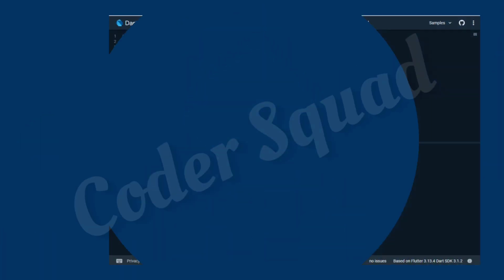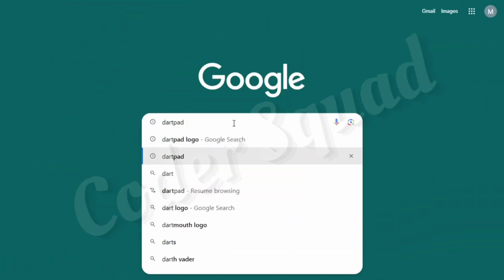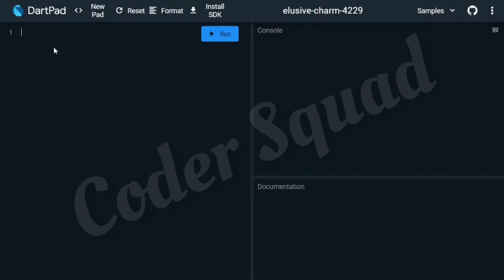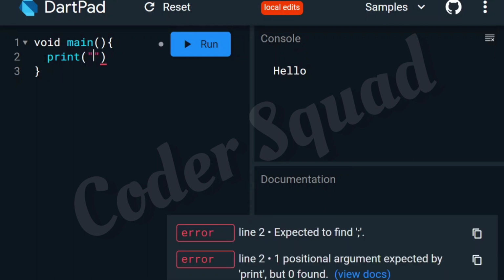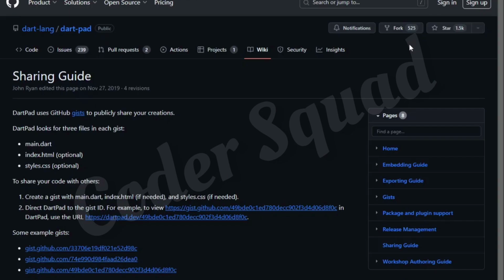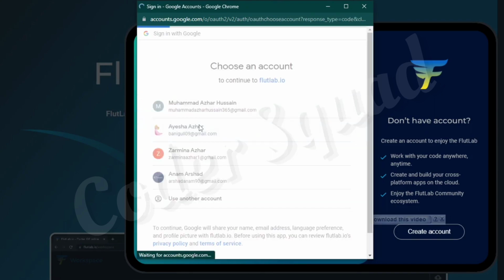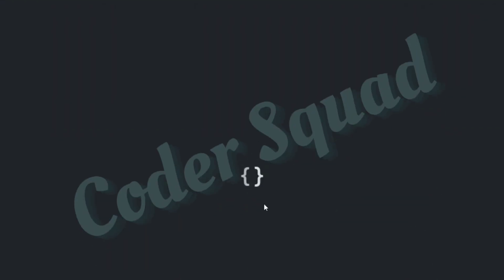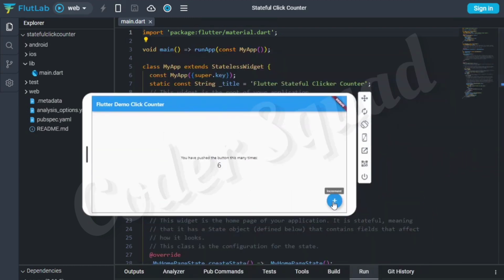Learn Flutter | Flutter Tools (Dart and FlutLab) | Flutter Tutorial for Beginners | Coder Squad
🚀 Welcome to Coder Squad's tutorial on Flutter tools—specifically, Dart and FlutLab! In this session, we explore the powerful tools that complement Flutter development, enhancing your app-building experience.

🛠️ Exploring Dart and FlutLab:

Dart Programming Language: Discover Dart, the programming language behind Flutter, and its unique features that streamline app development.
FlutLab Tool: Uncover the functionalities and advantages of using FlutLab—an all-in-one Flutter online IDE for designing and testing Flutter applications.
🔍 What You'll Learn:

Diving into Dart: Understand Dart's syntax, libraries, and functionalities tailored for efficient Flutter app development.
Hands-On with FlutLab: Explore FlutLab's interface, features, and how it simplifies the process of creating Flutter apps.
🎯 Why Embracing these Tools Matters:

Efficient Coding: Learn how Dart optimizes the development process, enabling expressive and maintainable code for Flutter apps.
Streamlined Development Workflow: Experience FlutLab's convenience in designing, coding, and testing Flutter applications in a single platform.
Enhanced Productivity: Harness the power of these tools to accelerate your learning curve and productivity in Flutter development.
🌐 Join the Learning Community:
Engage with us and fellow learners! Share your insights, experiences, or queries in the comments below. At Coder Squad, we thrive on collaborative learning and support.

🔔 Ready to Explore Flutter Tools?
Let's equip you with the knowledge and tools necessary to excel in Flutter app development!